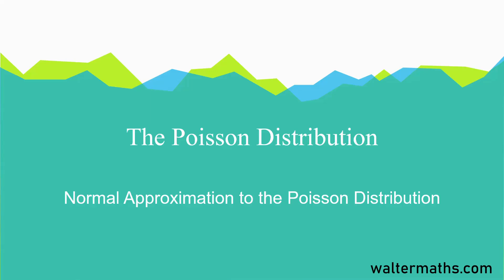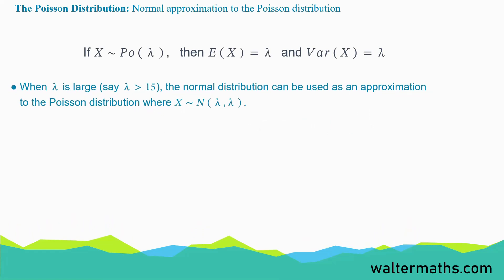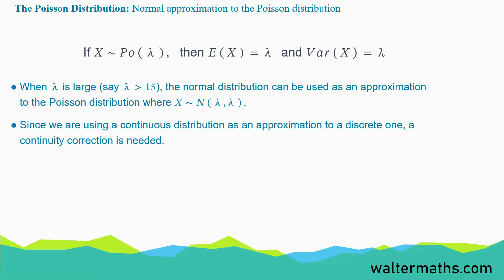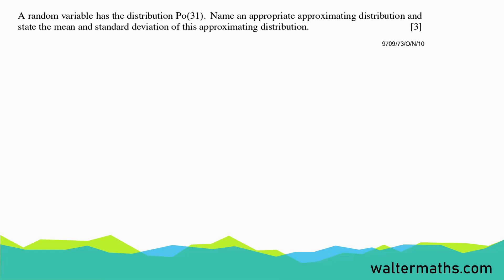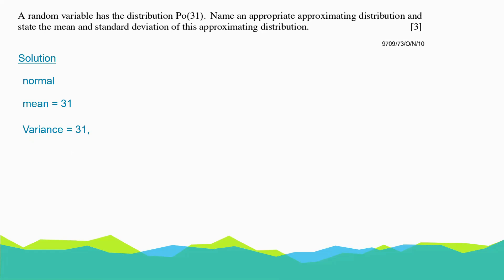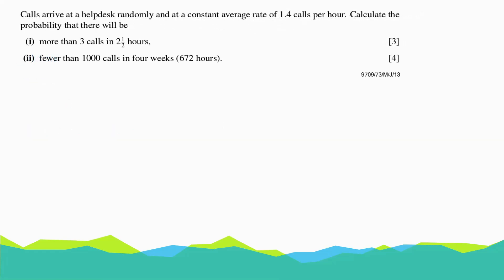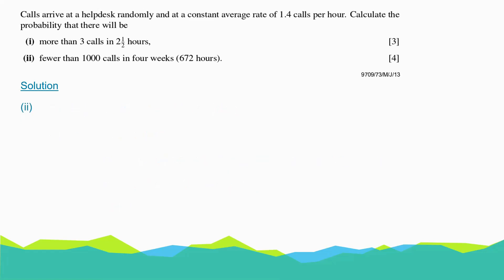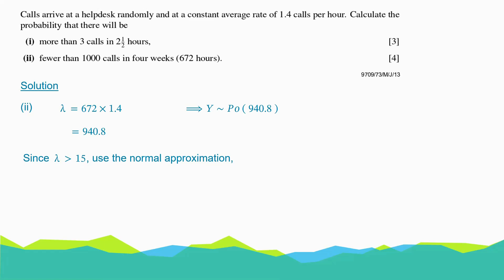The Poisson Distribution | CIE A Level Probability & Statistics 2 | Exam-Ready Series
This video is a lesson extract taken from my Exam-Ready A Level Statistics 2 Course. The course has been designed to assist CAIE A Level Mathematics students prepare for their final exams. You can find the course and more learning resources on my

Cambridge (CAIE) A Level Statistics - Normal Approximation to the Poisson distribution